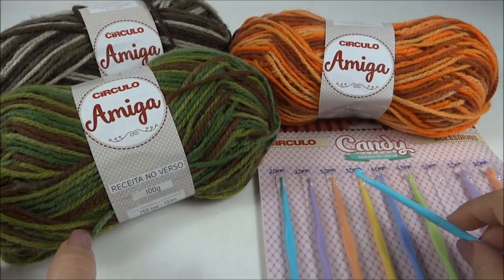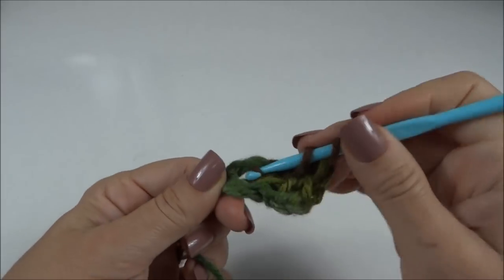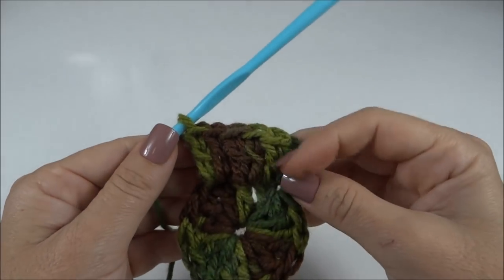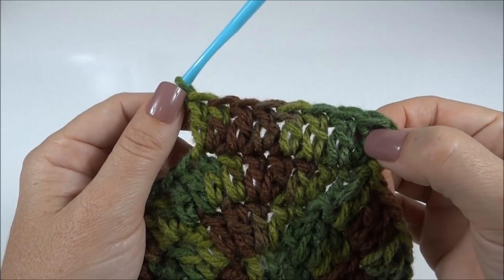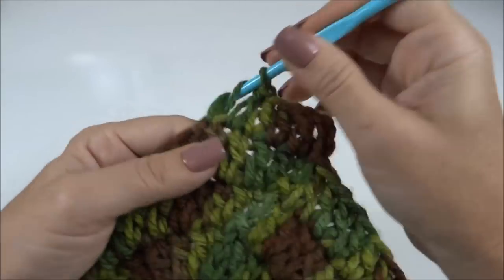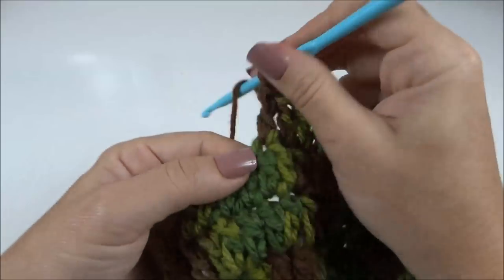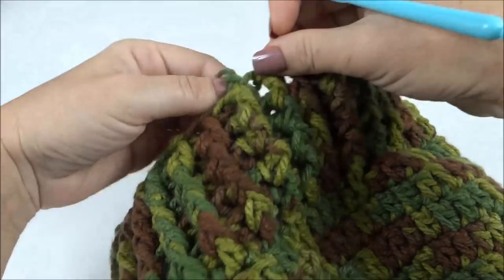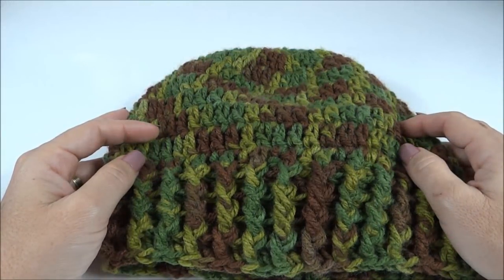Gorro de Crochê Masculino Fio Amiga Militar passo a passo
Nesta aula vamos fazer um Gorro de Crochê Masculino na cor 9201 Militar do fio Amiga